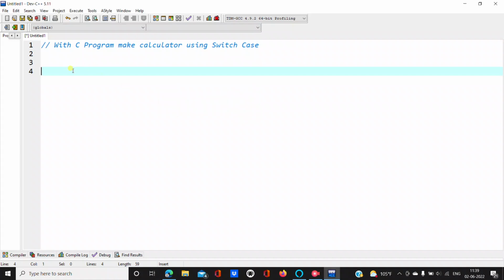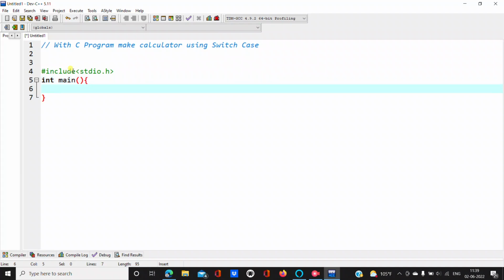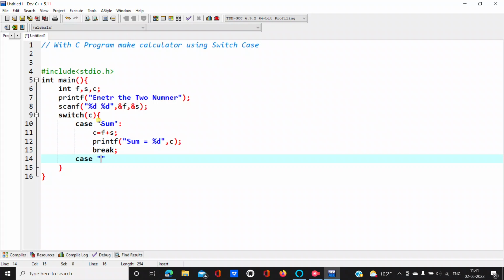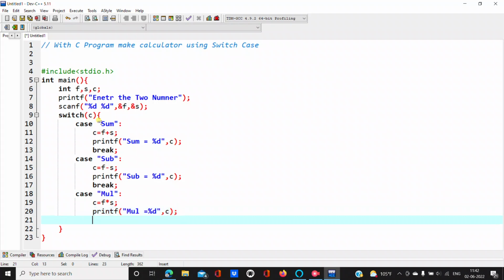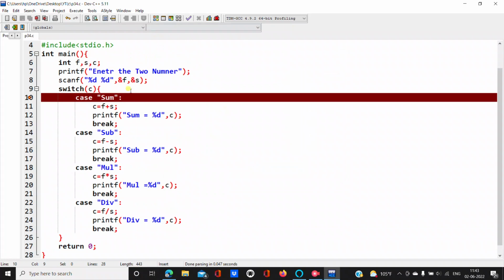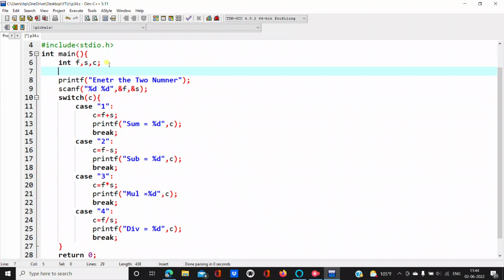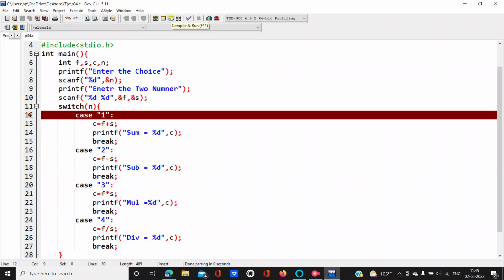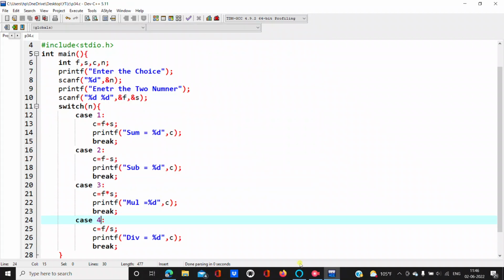How To Make Calculator Using C Language | Calculator Using Switch Case #36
In This Video We Will Learn Using C Language program How To Make Calculator Using C Language | Calculator Using Switch Case #36